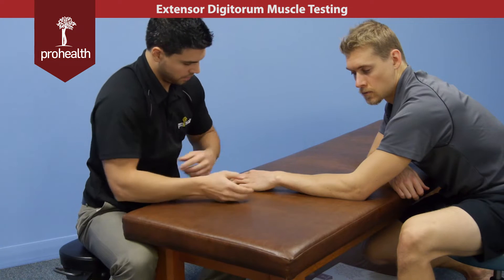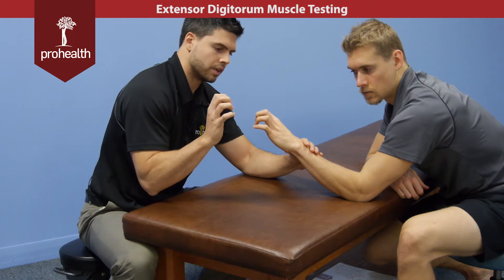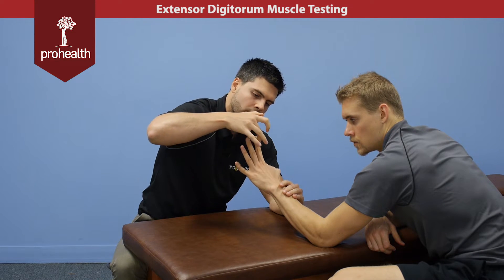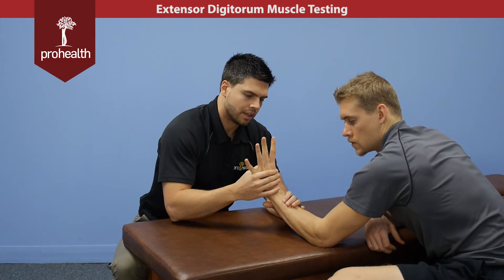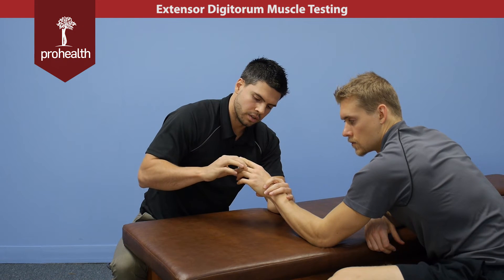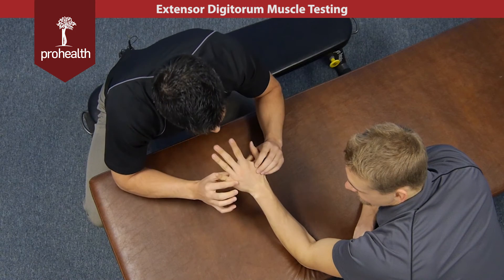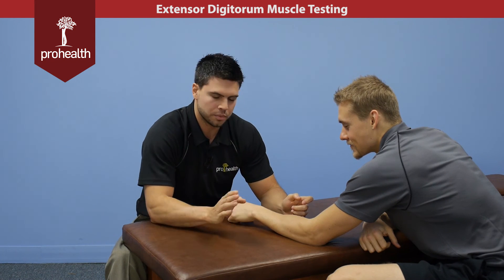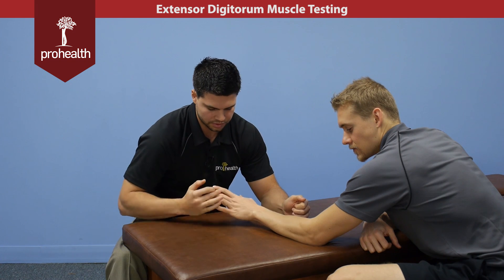Extensor Digitorum Muscle Test Palpation Dr Vizniak Muscle Manual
to learn more from trusted resources, CE seminars, anatomy, orthopedics, exercise therapy, patient education, nutrition, radiology, cadaver dissection, massage, IASTM, yoga, critical thinking, patient-centred best-practices, board exam review and more - From the Classroom to Clinical Excellence - we want to make you and your people better

Head Neck
Shoulder Arm
Hip & Thigh
Ligaments, Fascia